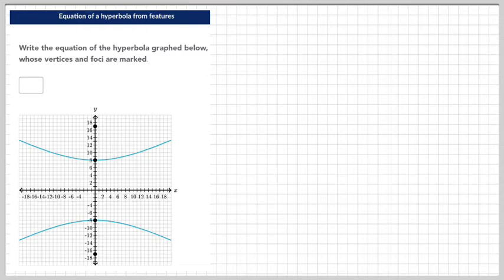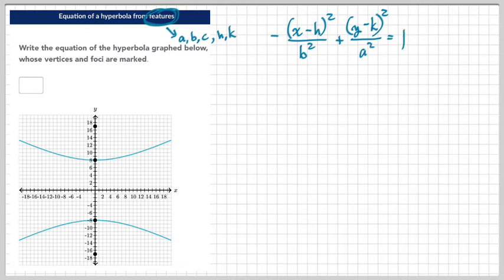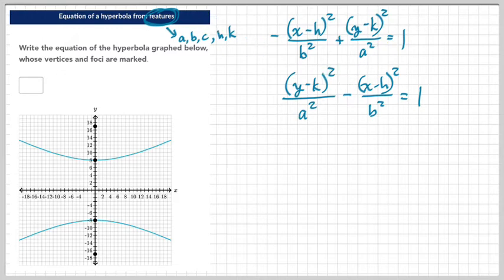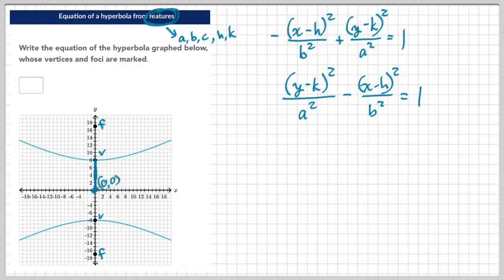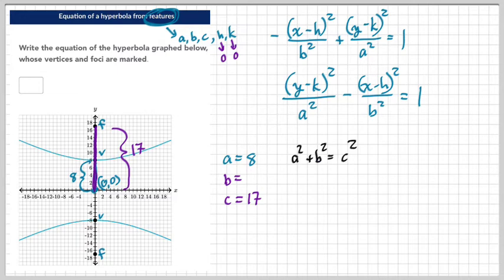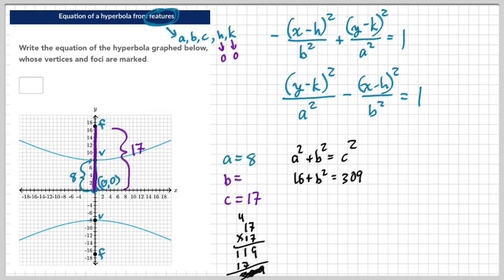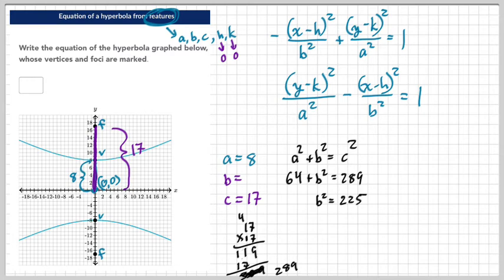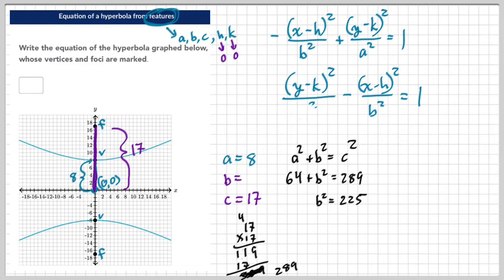Writing a hyperbola equation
When given a graph, how you do write the equation of it?